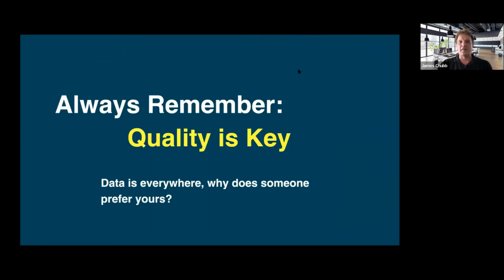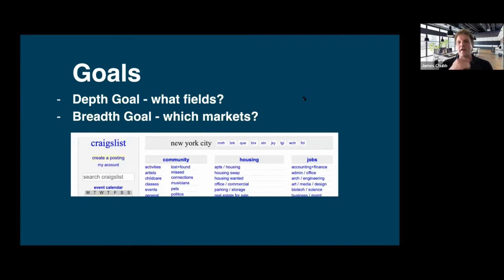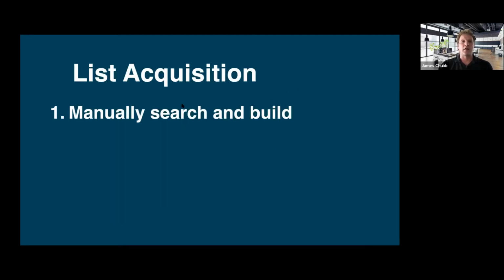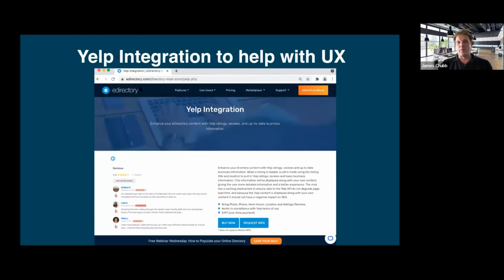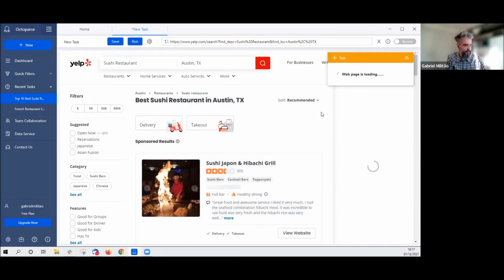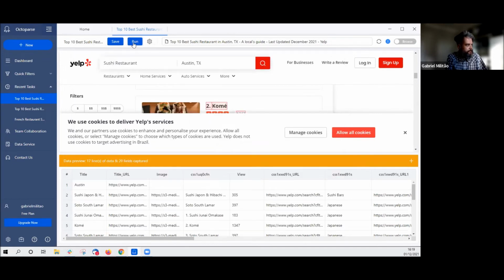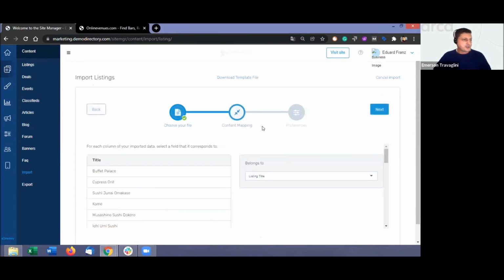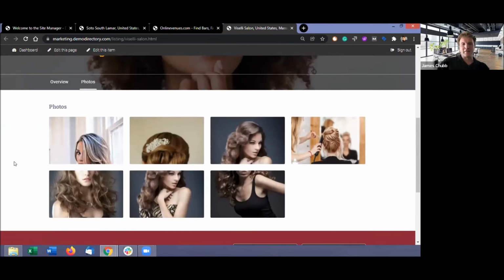eDirectory Webinar - How to Populate your Online Directory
Data is the most valuable asset of online directories. On this Webinar with our CEO James Chubb, learn more about how to get business data to populate your online directory, software for data scraping, and the best practices on listing management.

This session took place on December 1st, 2021.